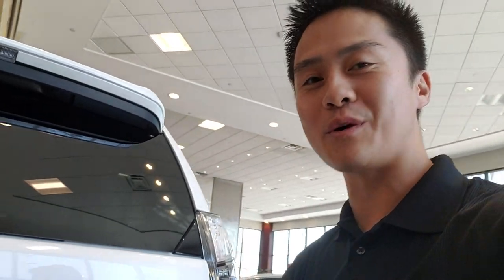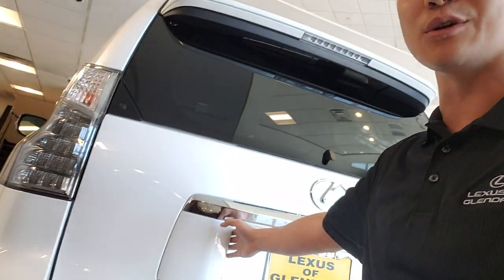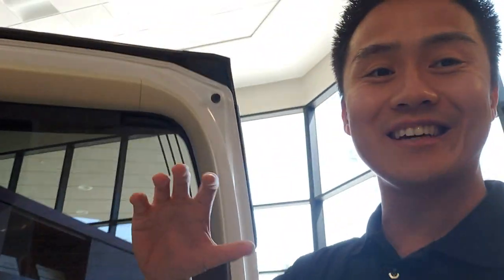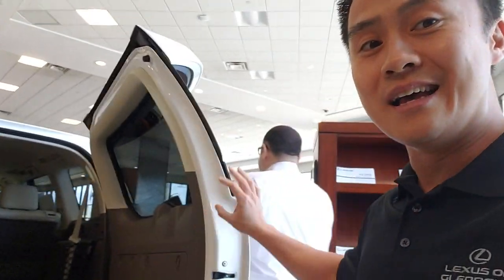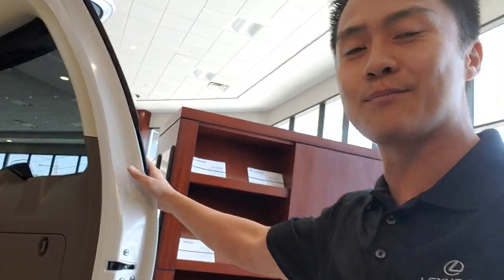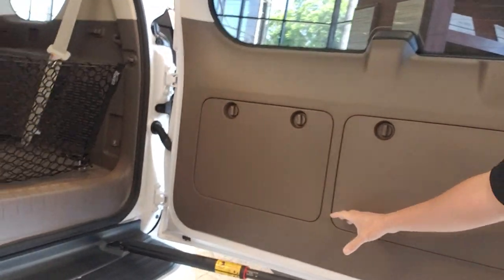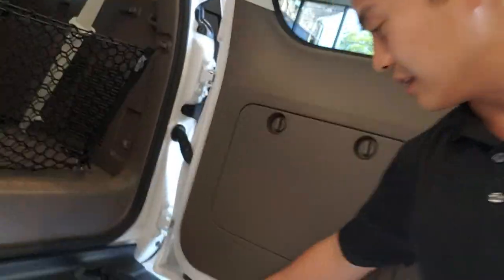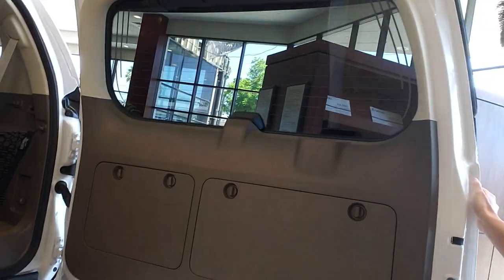2019 Lexus GX 460 - Enjoy the outdoors by locking open your Cargo Door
- Organize your car trunk beyond just having a trunk net! Get an organizer from Amazon, works for most trunks.

Want to enjoy your GX 460 outdoors whether at a tailgate, while camping or barbecue?

Watch this video to find out this one simple feature on the Lexus GX 460 that allows you to enjoy some special moments with your friends or family.